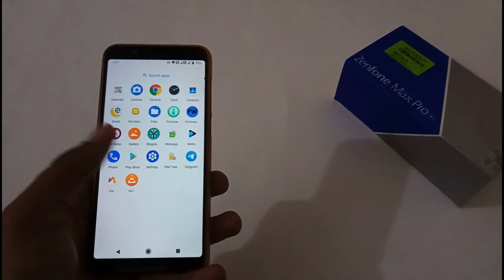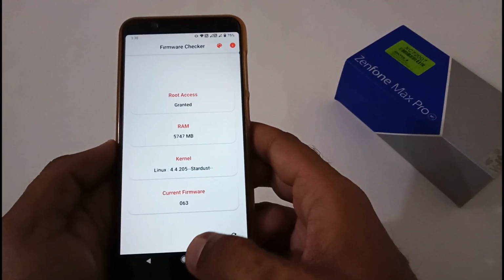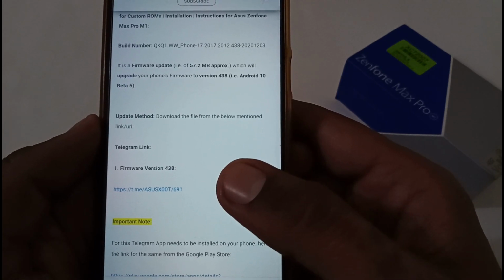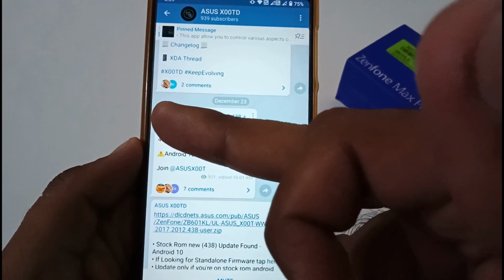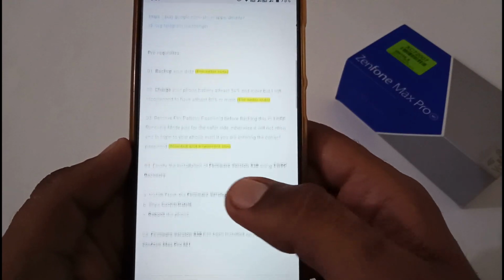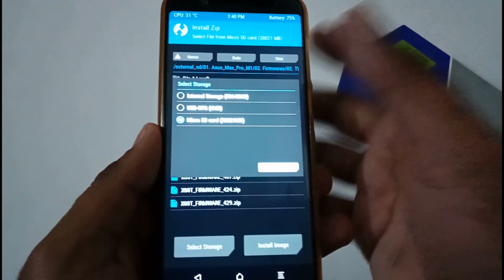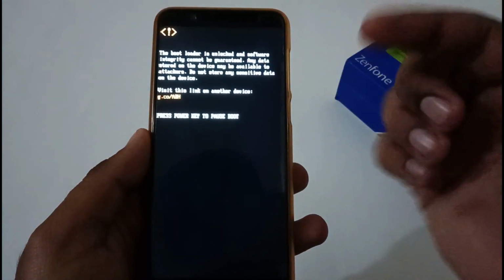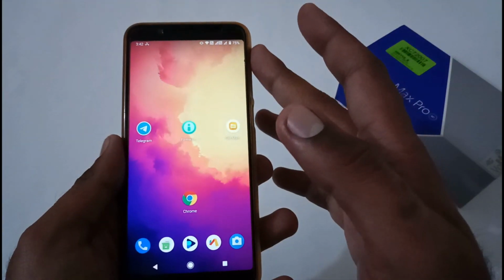Asus Zenfone Max Pro M1 | Download and Install Version 438 Firmware for Custom ROMs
Here is the video on How to Download and Install Version 438 Firmware for Custom ROMs on Asus Zenfone Max Pro M1.

1. Blog URL for downloading the latest firmware i.e. Version 438 for Custom ROMs:

2. Asus Zenfone Max Pro M1 | How to Check Installed Firmware Version on any Custom ROM:

Title: Asus Zenfone Max Pro M1 | Download and Install Version 438 Firmware for Custom ROMs.

Tags: asus zenfone max pro m1 download and install version 438 firmware for custom roms 24by7everything

Thanks !!!
24by7everything Team